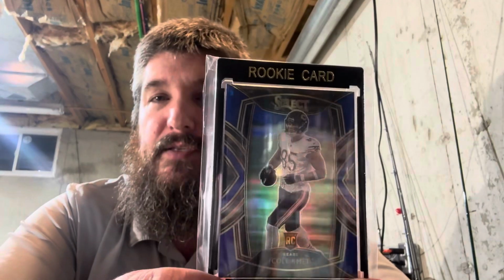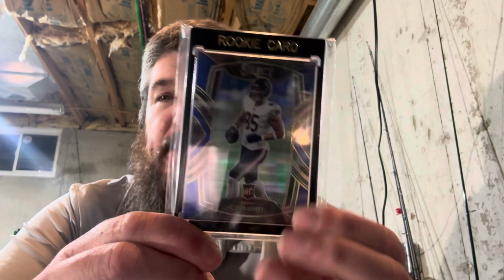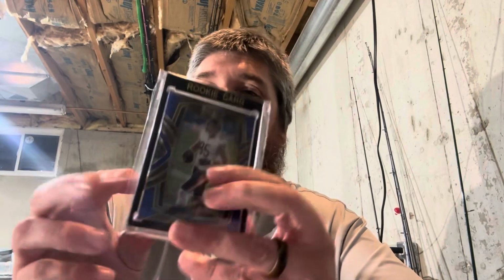Real Talk About Selling Trading Cards On EBay…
A straight forward, transparent talk about selling trading cards on YouTube.